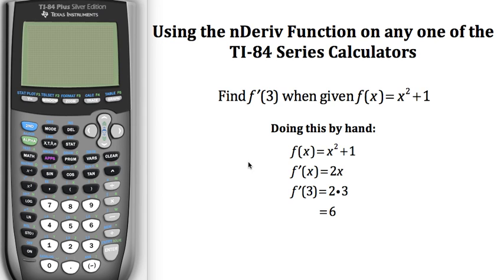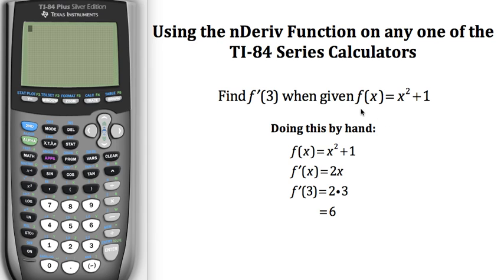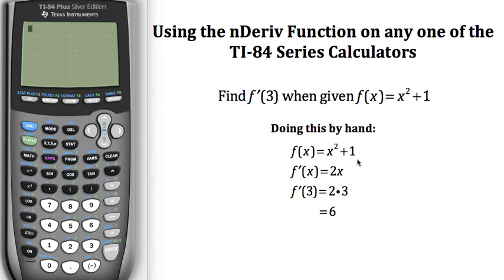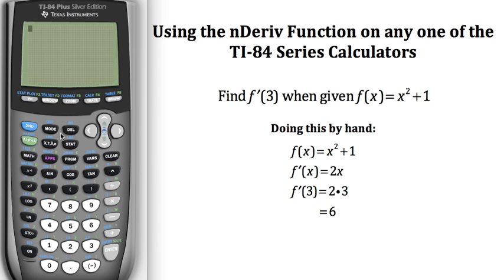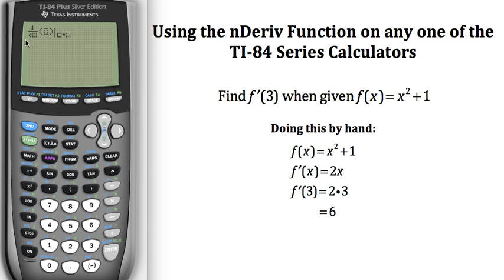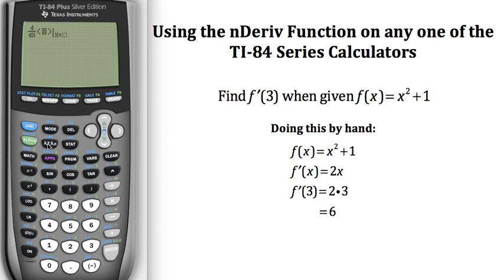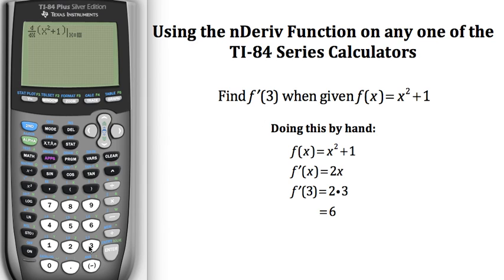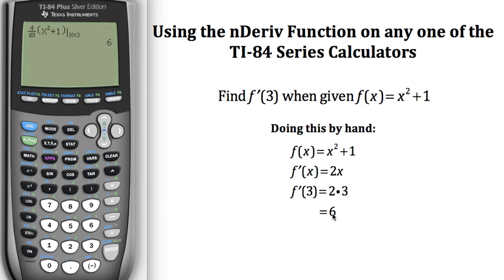Using the nDeriv Function on a TI-84 Series Calculator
This video demonstrates how to use the nDeriv Function on any one of the TI-84 Series Calculators.  The nDeriv Function is one of four functions that you are expected to know how to use when taking the AP Calculus Exam.